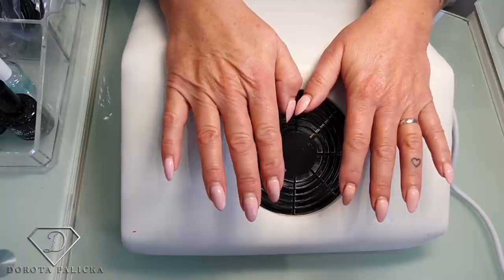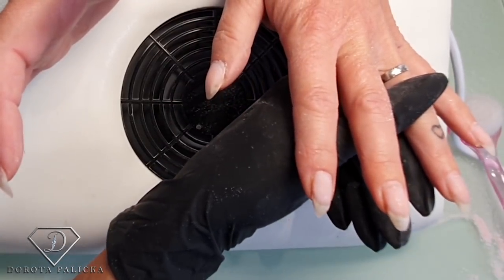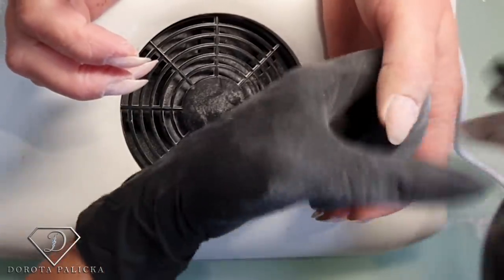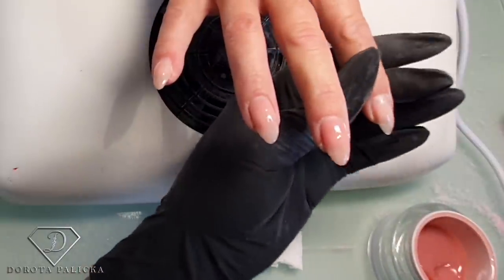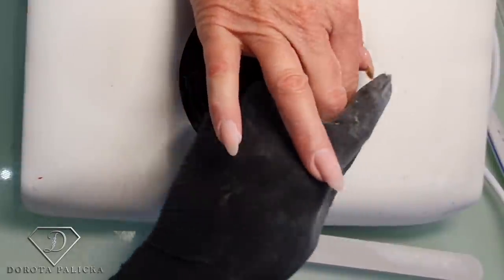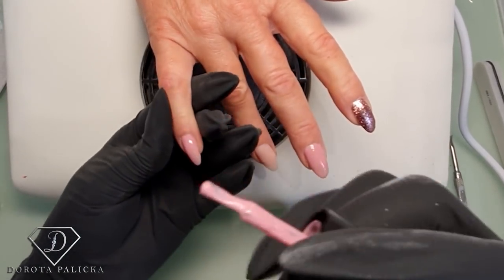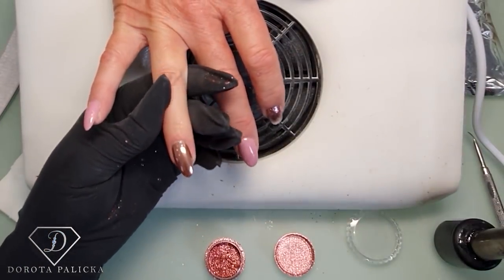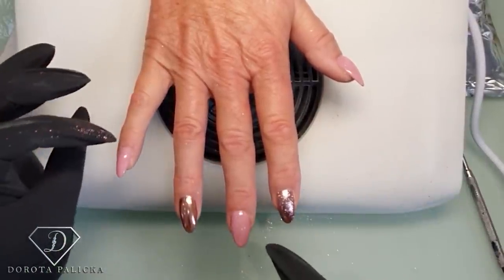Gel infill, rebalance nails in pink with rose gold chrome pigment and Swarovski crystals.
Hi in this nail tutorial I will show you how to do gel rebalance with Nail Perfect fiber gel, apply chrome pigment on nails in rose gold.

💎Check my new website for great nail products
used in this tutorial.